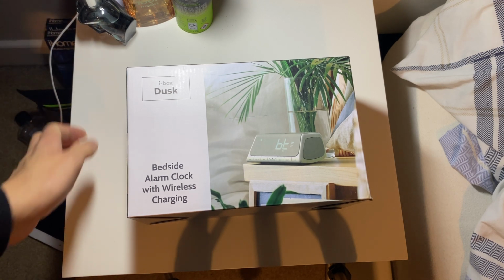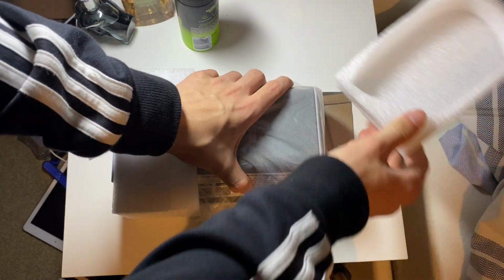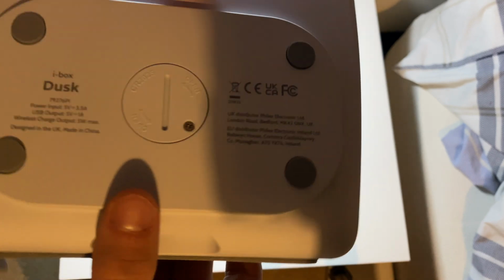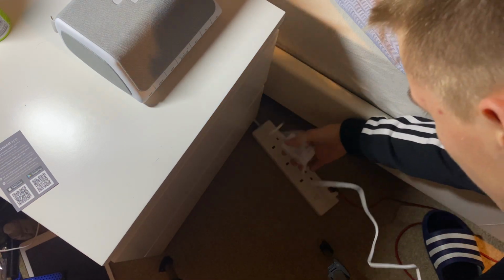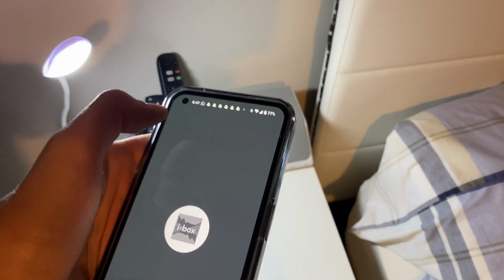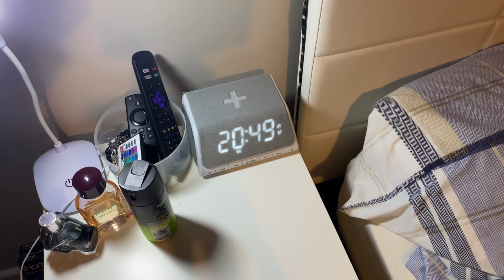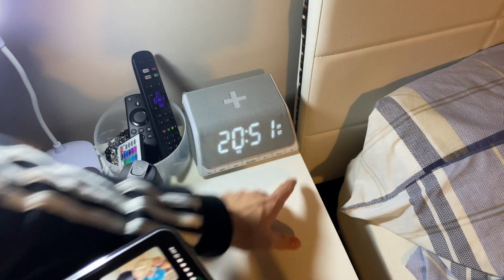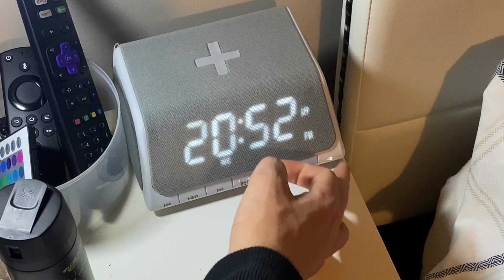iBox Dusk Wireless Charging Alarm Clock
Timestamps:
00:00 - 00:30 Intro
00:30 - 03:16 Unboxing
03:16 - 07:45 Setup
07:45 - 09:16 Outro